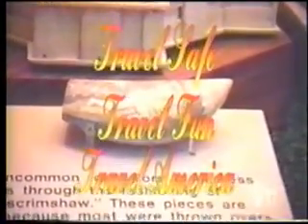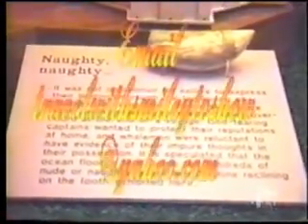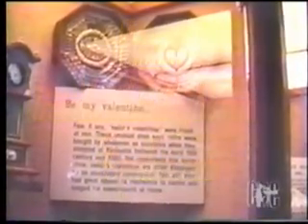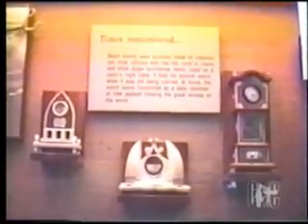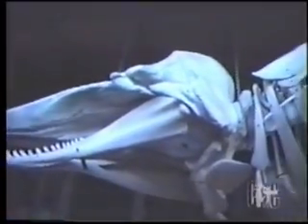dolphin.prel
About 1988 I took Dad and Mom to Hawaii and Craig and Brandon joined us for a GREAT trip. We saw a beautifull show at Sea Life Park. Filmed with my first Sony 8mm camera. Edited on A/B Roll.